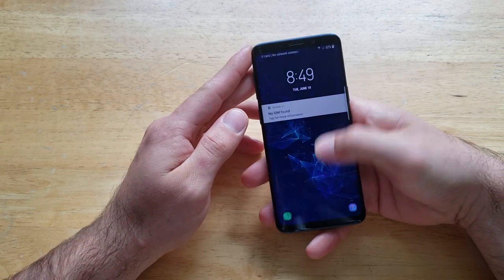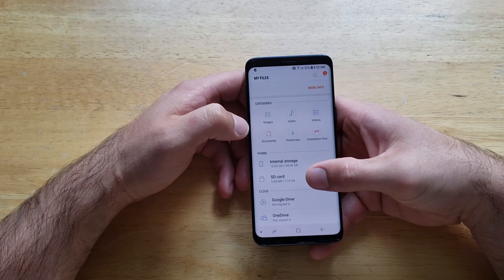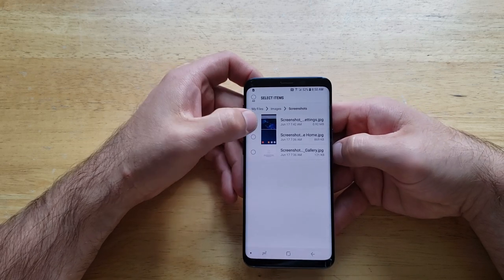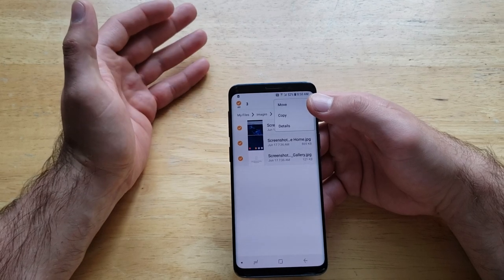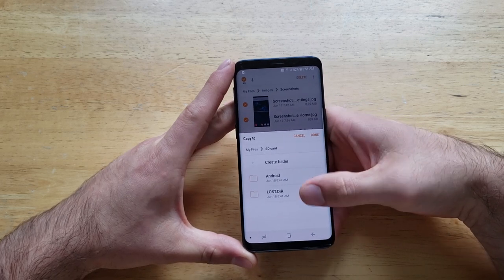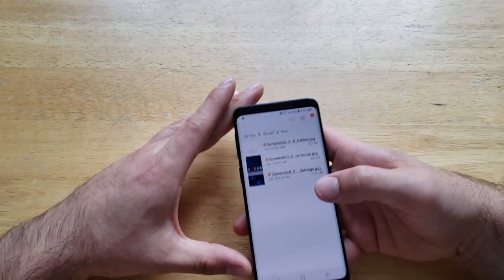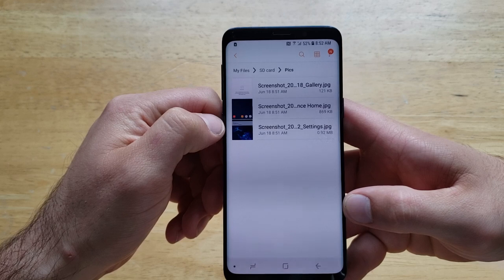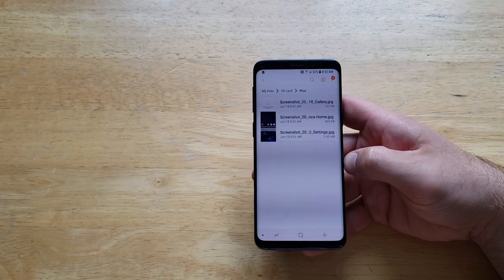How to transfer photos/videos to memory card from Samsung Galaxy s9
A tutorial video demonstrates how to transfer photos and videos from internal storage on a Samsung Galaxy s9 to a sd memory card.